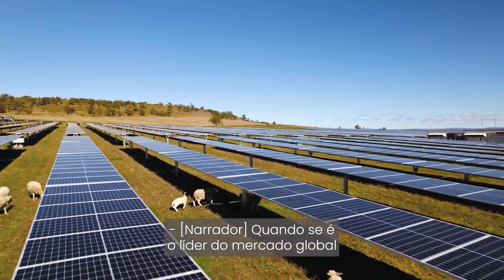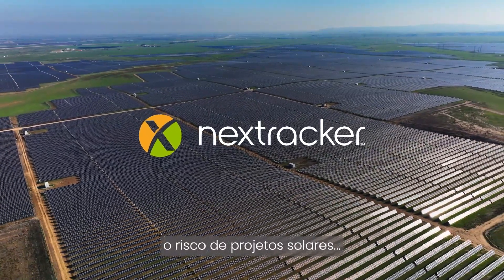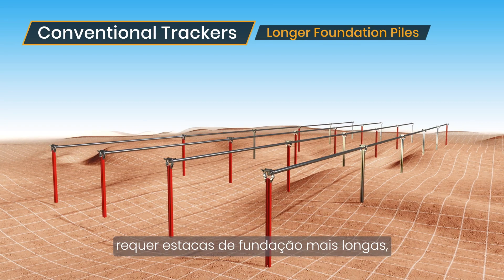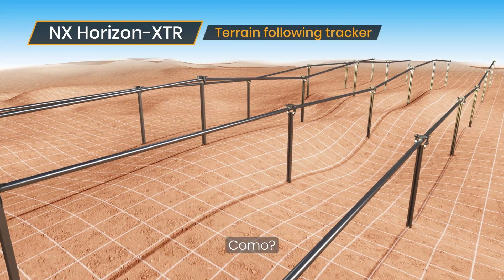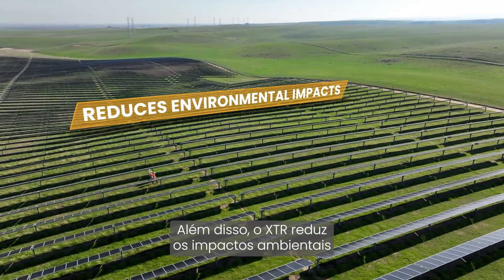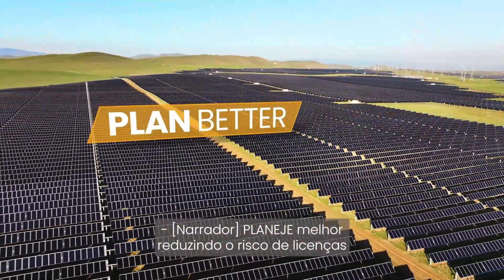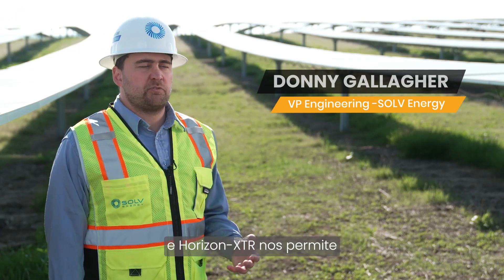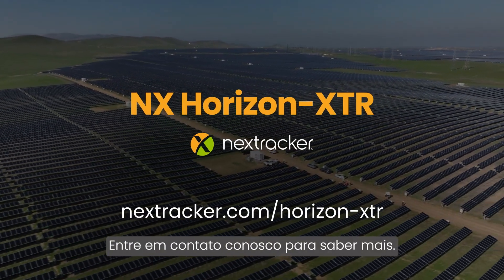NX Horizon-XTR™, the industry’s most advanced all-terrain solar tracker [Portuguese Subtitles]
From NX Horizon™, the world’s most deployed smart solar tracker on the planet, to TrueCapture™, the only performance boosting tracking software proven on hundreds of PV power plants, Nextracker is simplifying and de-risking solar projects at a whole new level.
Introducing NX Horizon-XTR, the latest solar tracker innovation from Nextracker that solves for uneven terrain.
As utility-scale solar expands into regions with complex site topographies and rolling hills, conventional tracking systems are limiting. Most tracker systems require longer foundation piles, extensive grading, or a combination of both to accommodate rolling North-South terrain installations, which all adds up to additional costs, potential delays, and environmental concerns, putting projects at risk.
NX Horizon-XTR, takes on uneven terrain in stride. By conforming to the ups and downs of varied terrain, NX Horizon-XTR breaks the paradigm of tracker rows requiring installation on a single plane. This minimizes earthwork, reduces foundation steel and keeps construction costs and keeps schedules in check.
XTR also reduces environmental impacts and permitting risks associated with grading land so EPCs and solar developers can:
PLAN better by reducing permit risk and improving community acceptance for simpler, faster project approvals.
BUILD smarter, SAVE money and reduce schedule delays.
And OPERATE efficiently by minimizing land maintenance and remediation costs.
With technology currently powering gigawatts of solar power plants across six continents, transform your site challenges into productive solar opportunities with NX Horizon-XTR.